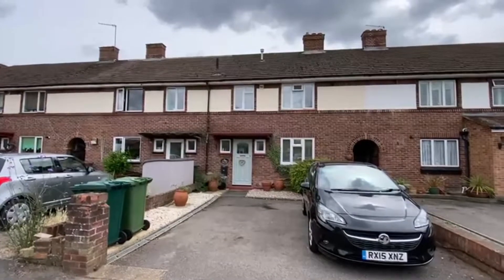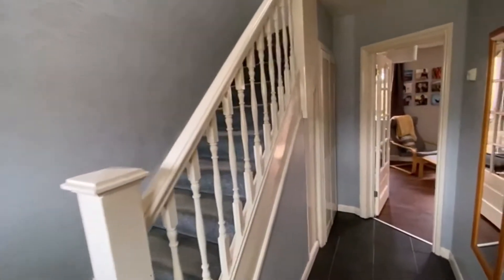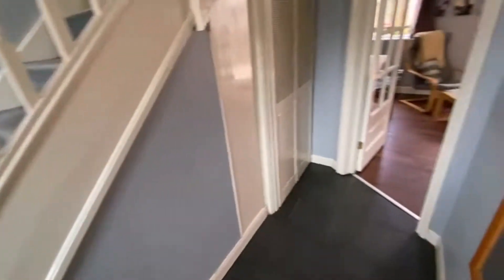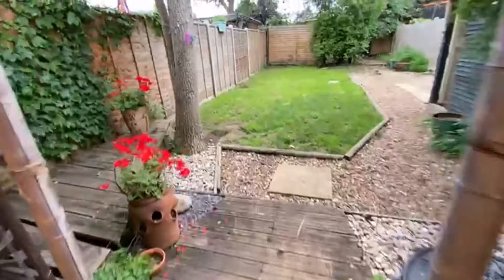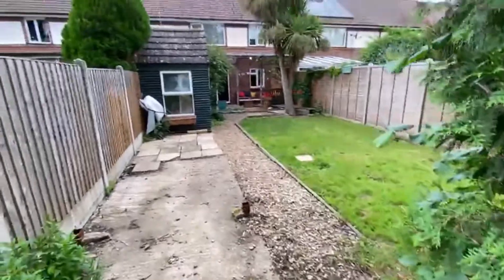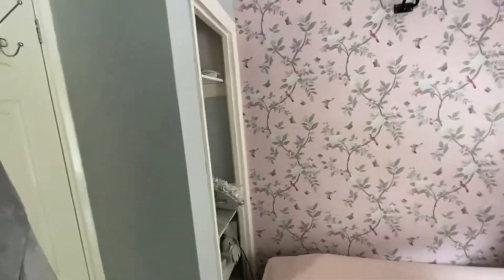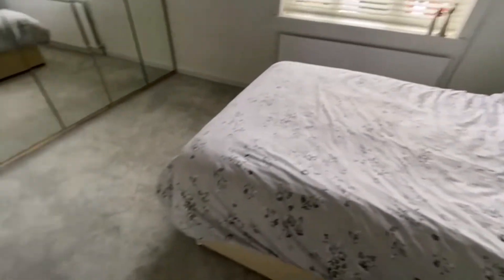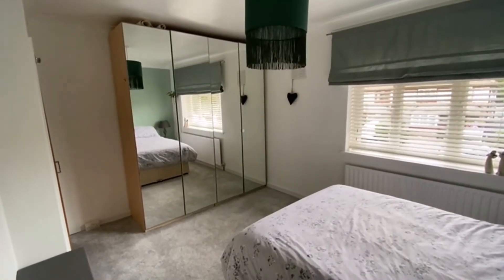Brookside Avenue, Ashford, TW15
OPEN HOUSE EVENT Saturday July 10th between 2pm and 4pm. By Appointment only.
A spacious three bedroom terraced family home situated on the popular Brookside Avenue in Ashford with a good size garden and own driveway to the front. Further benefits include: entrance hall with a useful downstairs WC, a modern fitted kitchen to the front aspect with space for appliances, a decent size living room which leads out to a covered alfresco dining area which in turn leads into the good size 65ft south facing garden with side access. Upstairs benefits from two large double bedrooms, a good size third bedroom, a spacious loft (ideal for converting in the future subject to the usual consents) and a three piece family bathroom suite. A great family home in a popular residential area in Ashford and viewings come highly recommended by the vendor's sole agents.